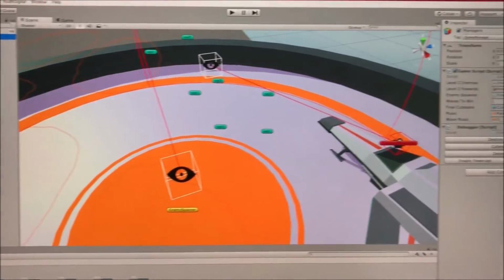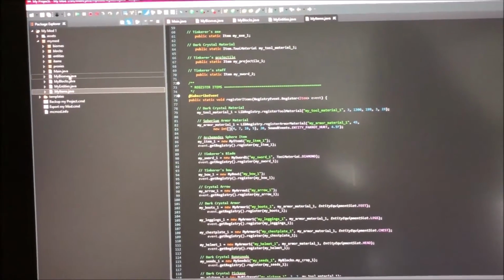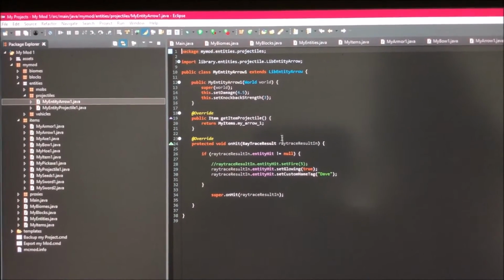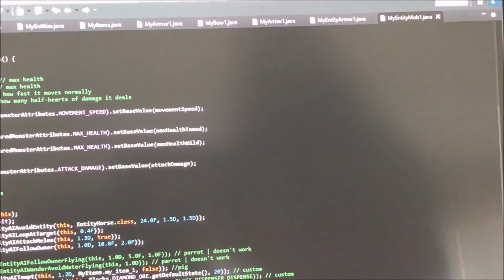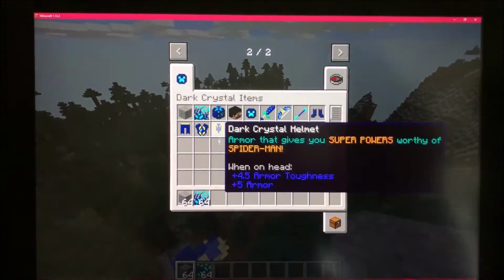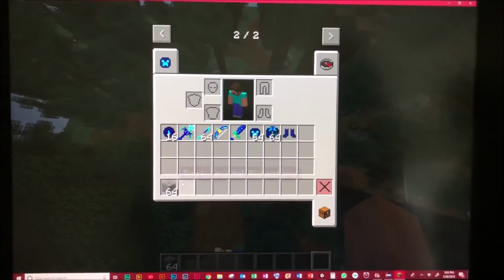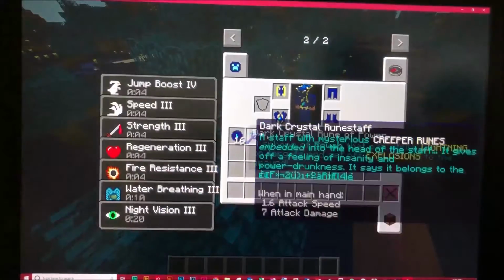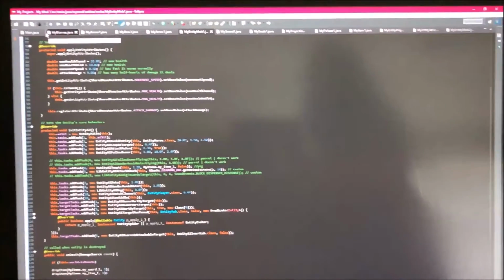My Minecraft Mod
This is the Mod I designed and created using Java and programming, view video to learn more...